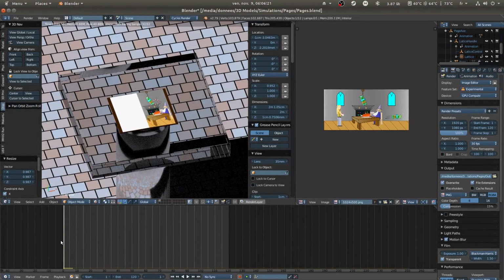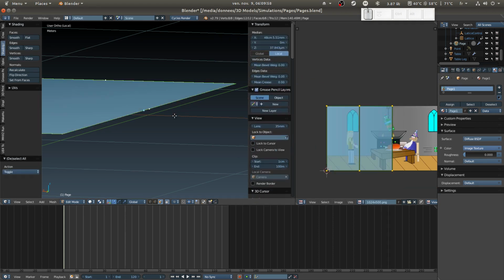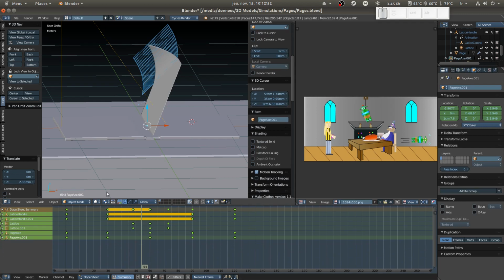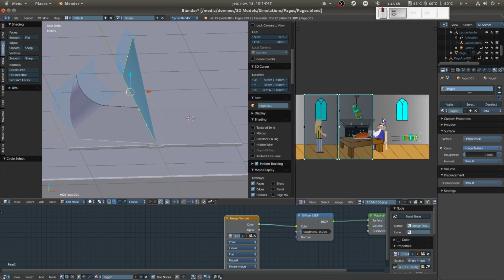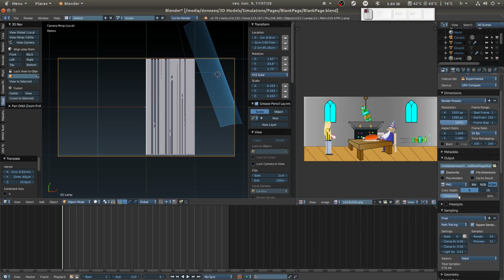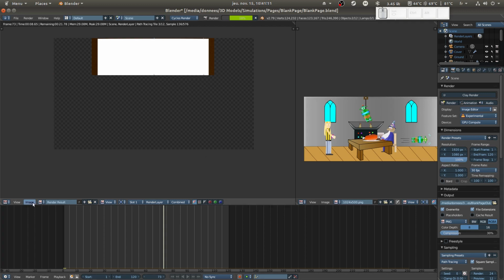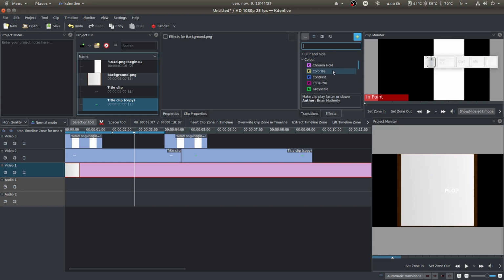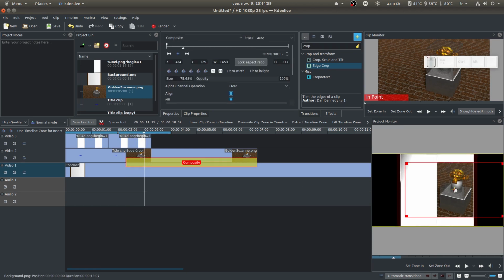Animated 3D Page in your videos P2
Hey ! This is the second video tutorial about pages animation in 3D for Blender or a video editor like Kdenlive. This time we will focus on finishing pages in Blender and using the animated page as a layer in a montage. Let's have fun 😋